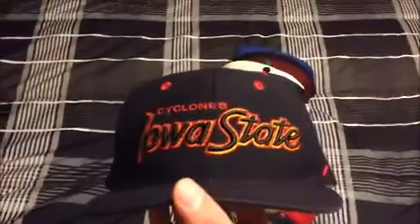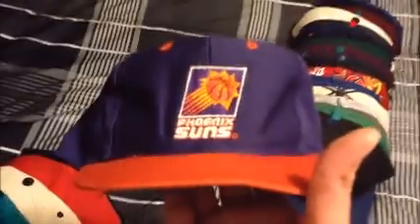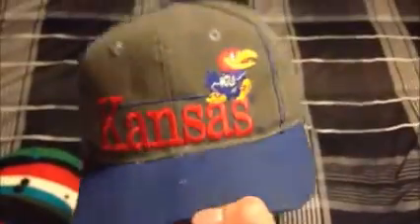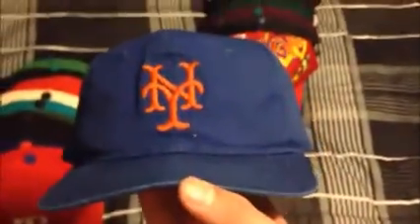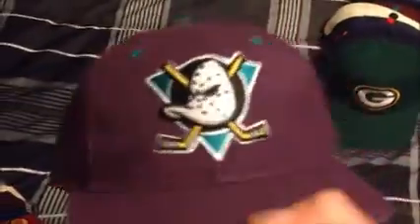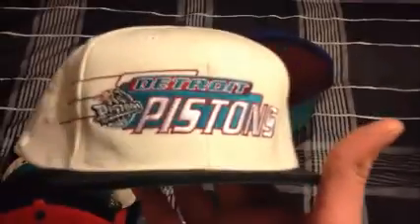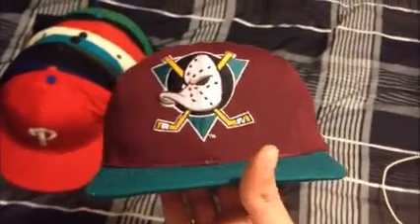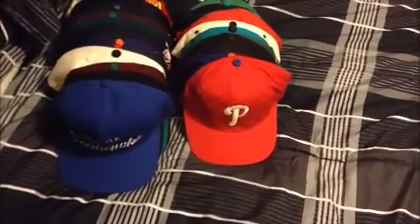Pick Ups #4 (part 1) 28 snaps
What up guys this is the first part of our pick ups! clothes and a few more snaps in the next video. give away coming soon stay tuned yall dont forget to subscribe spread the word!

riley_paro
kiddrill69